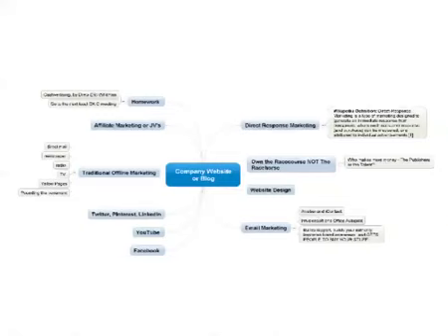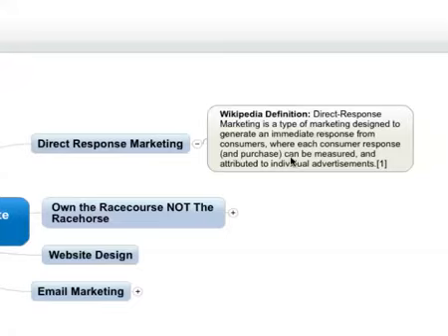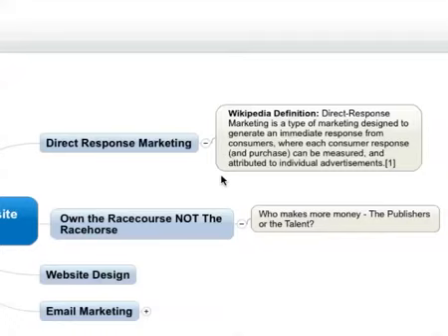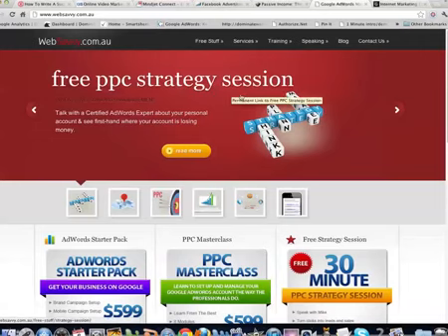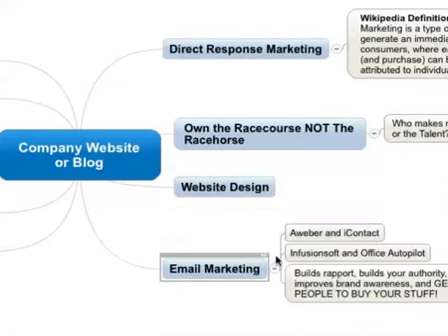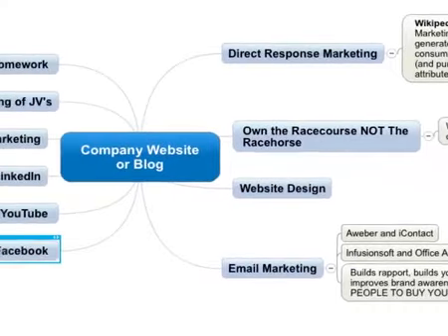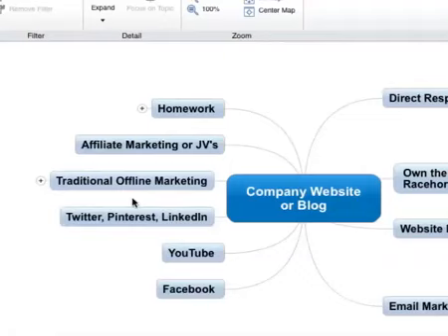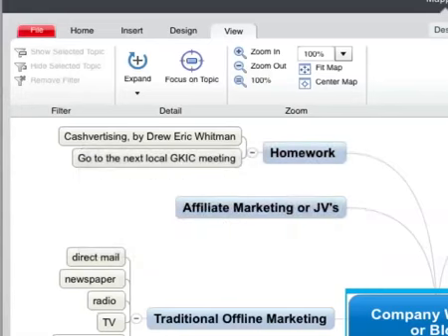sales funnel excel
sals funnel  funnel stages  sales funnel process